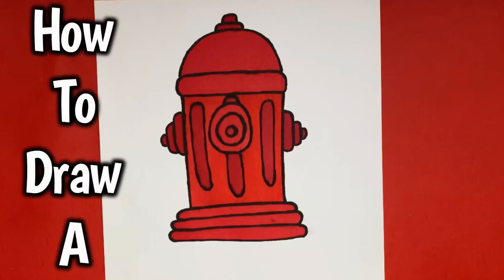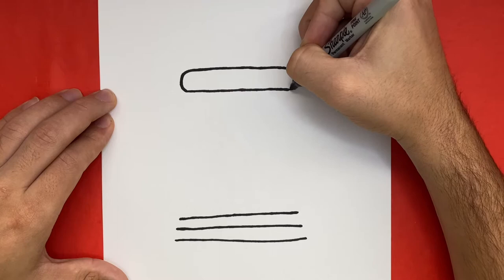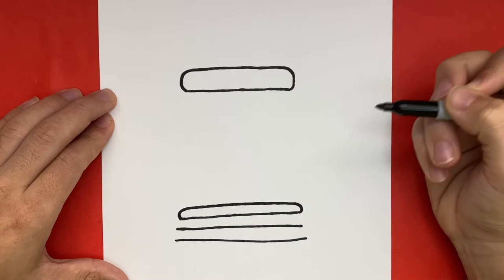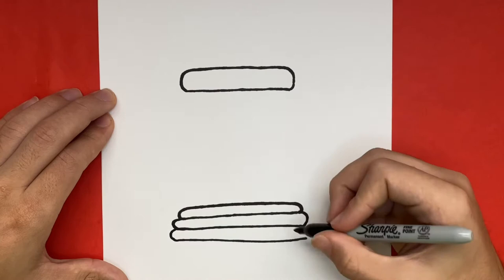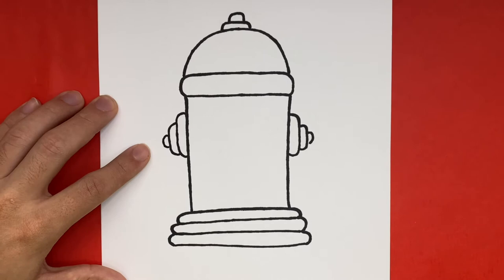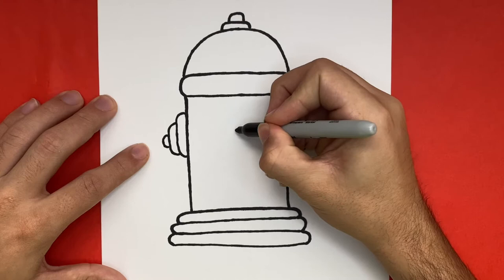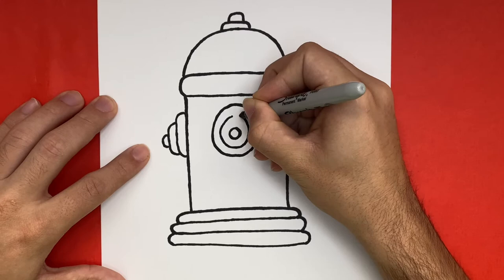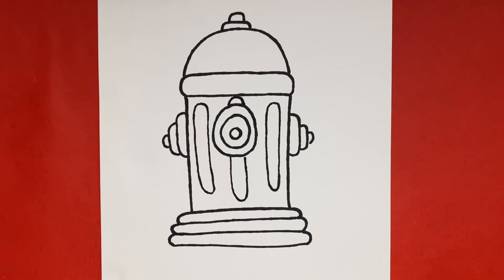How to Draw a Fire Hydrant Step by Step Easy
Hey everone! Let's learn how to draw a Fire Hydrant!! In today's video, we made a step-by-step drawing tutorial of a cartoon fire hydrant! This was a fun idea, we were deciding between drawing a fire truck and the fire hydrant and we ended up going with a fire hydrant! What color did you decide to color you fire hydrant? We decided to use a red but another fun color to use would be yellow!